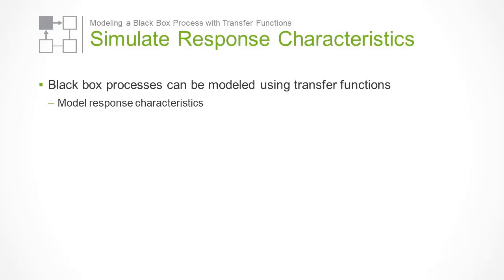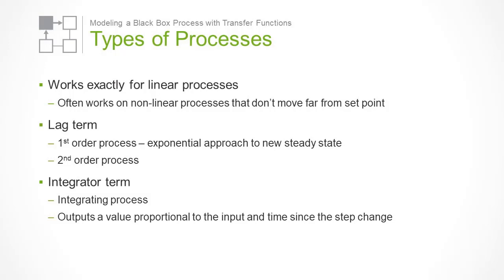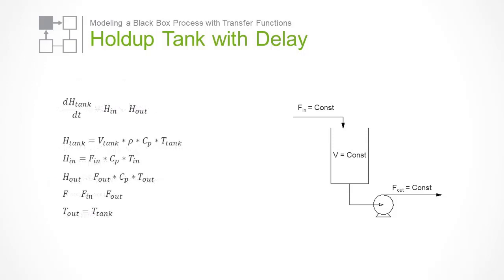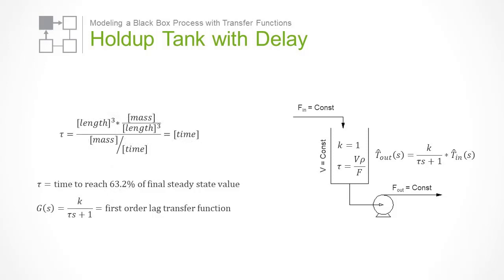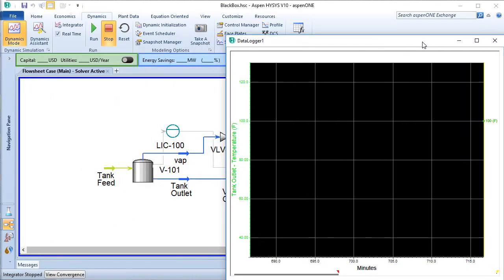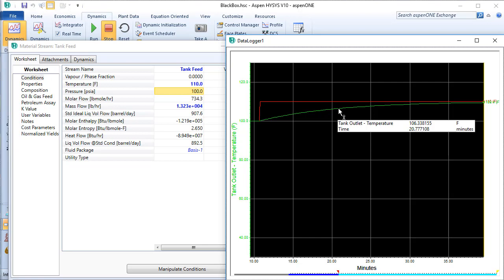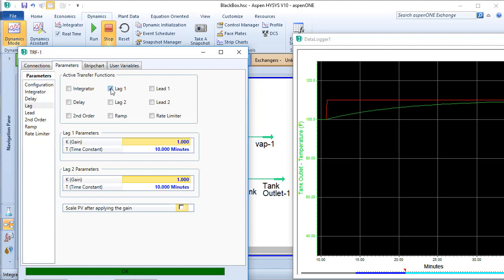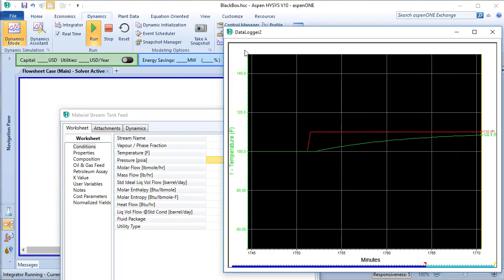9 ELG 25 IModeling a Black Box Process with Transfer Functions